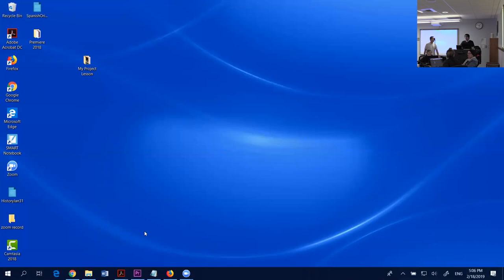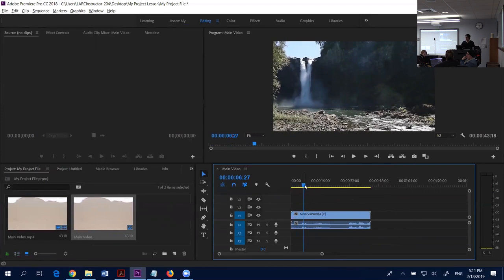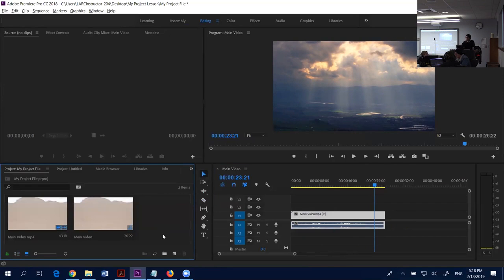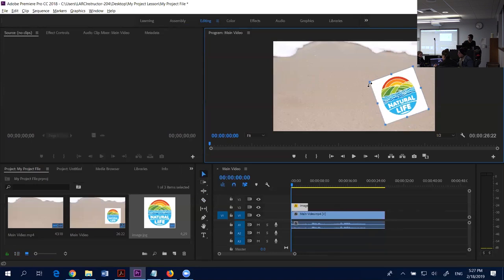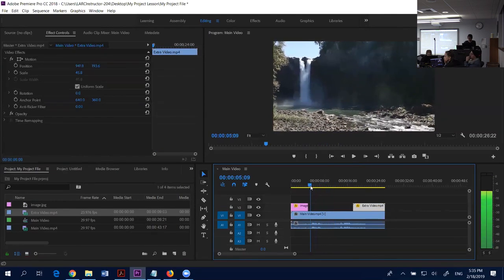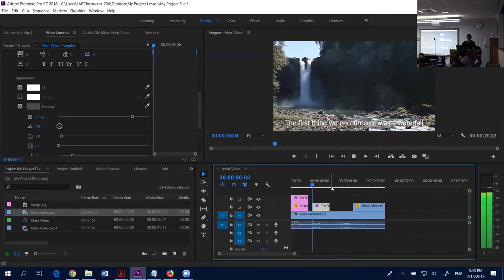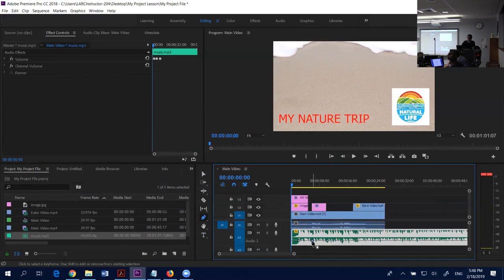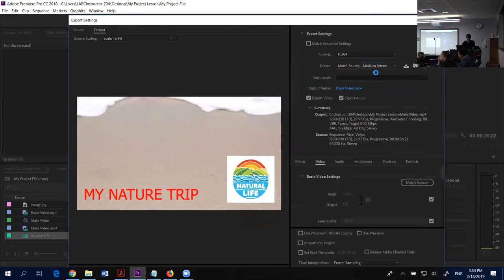Getting Started With Adobe Premiere Pro